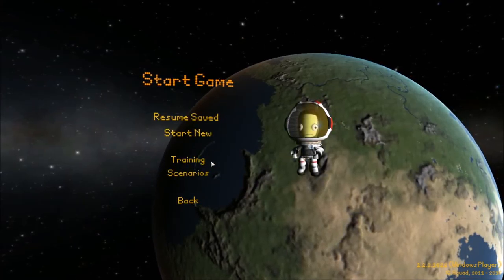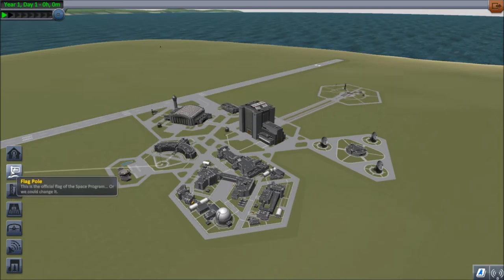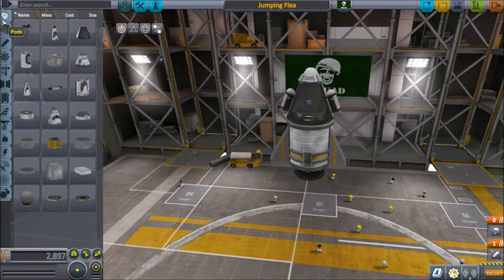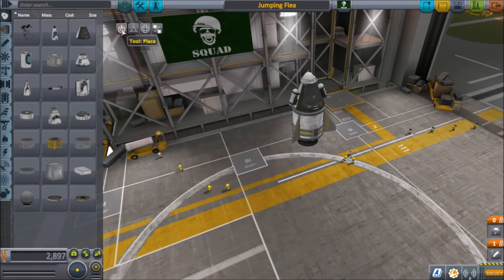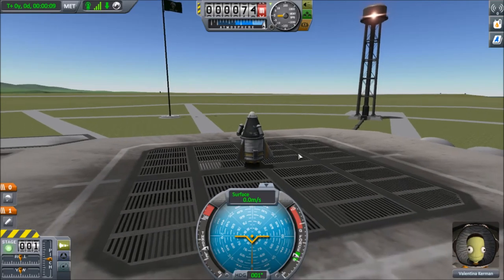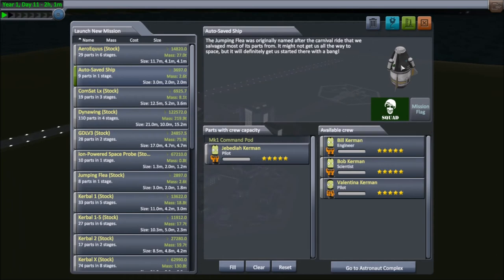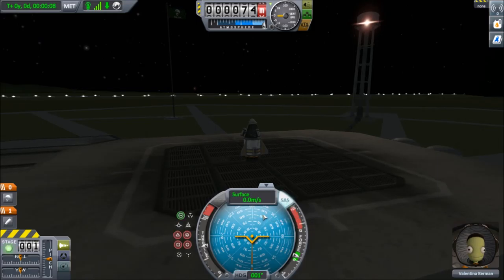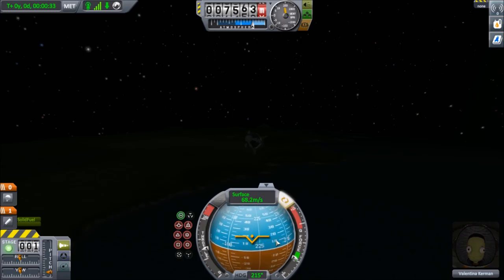Let's Play - Kerbal Space Program - EP01 - 3, 2, 1 Blast off!!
Let's Play - Kerbal Space Program - EP01

Hello Guys, and Welcome to an new series to the channel for 2017 - Kerbal Space Program. In Episode 01 we start simple and take to the sky's!